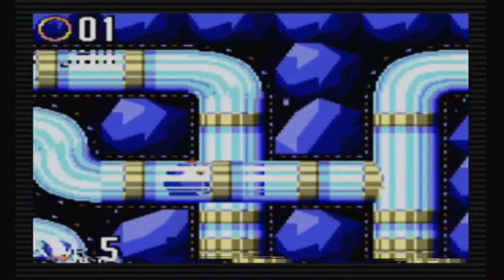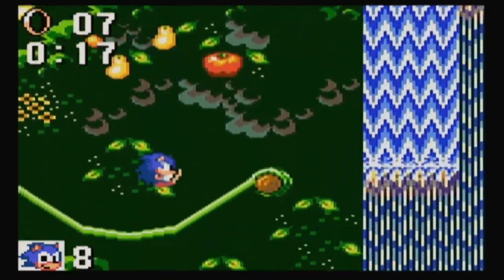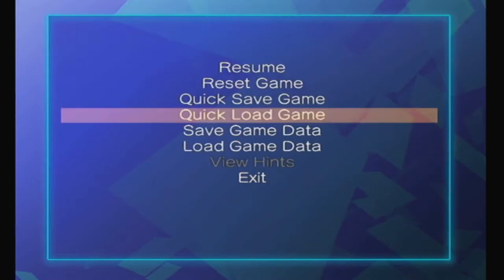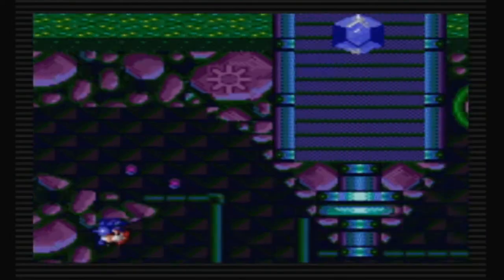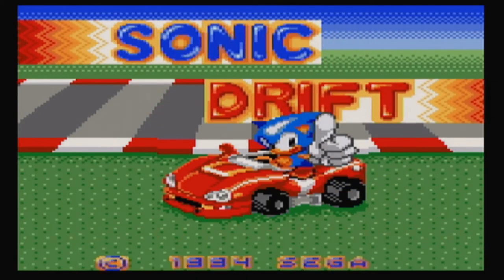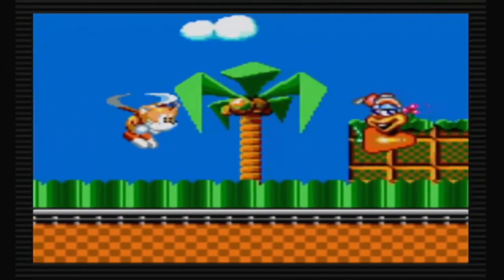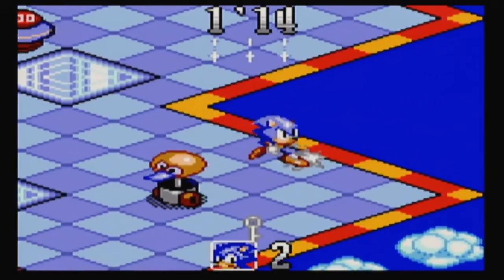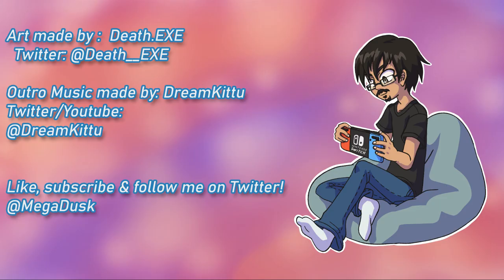Sonic on Game Gear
I go over the entire Sonic Game Gear library. Let's find out if they are still worth playing in 2021!

Intro Music: Pleasure Castle Act 2 Remix made by Dream Kittu

Outro music: “The Tomorrow with You” remix made by Dream Kittu